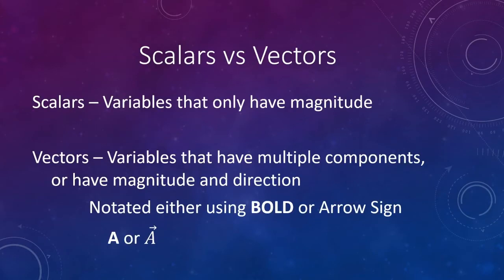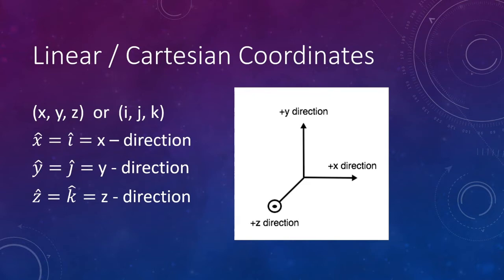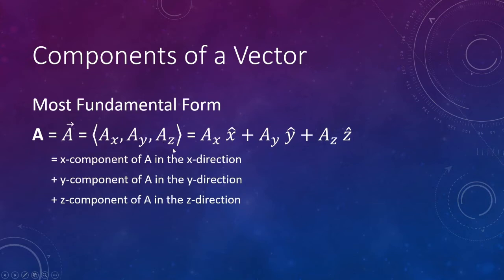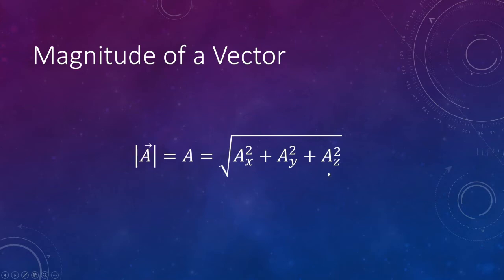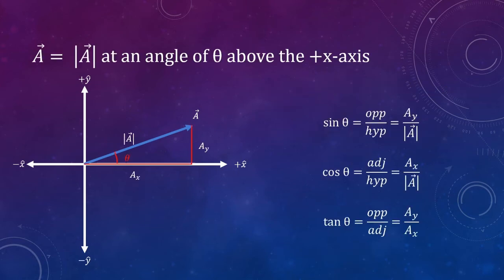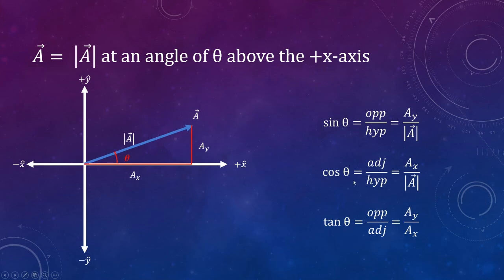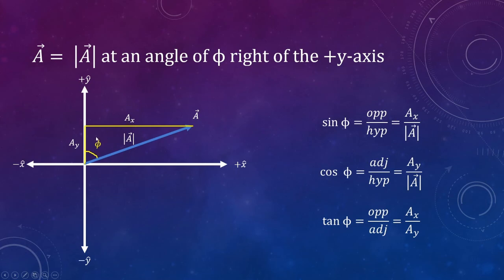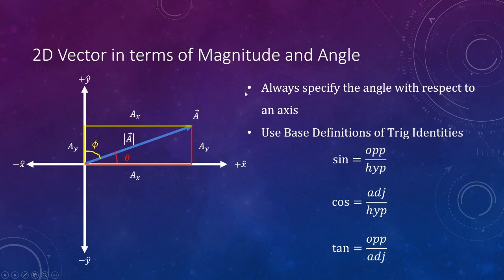Vector Notation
Going over how we write vectors and how to describe 2D vectors in terms of magnitude and an angle